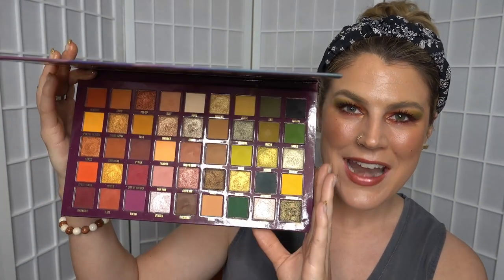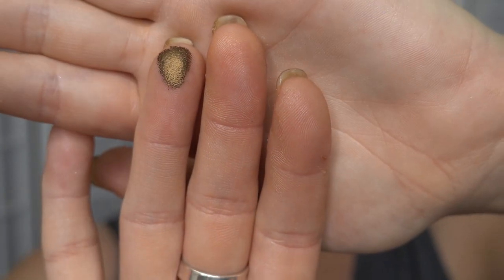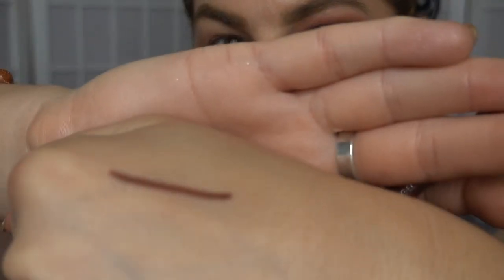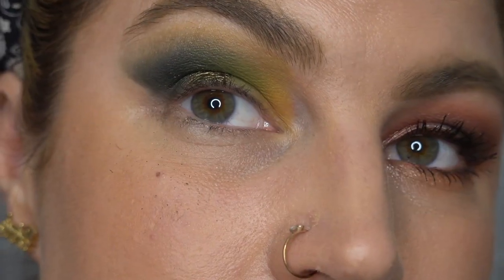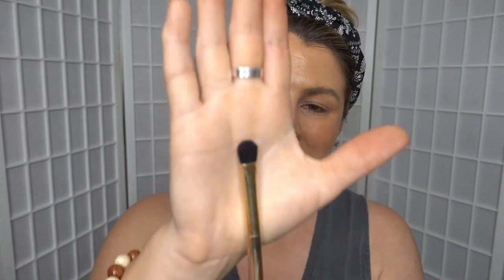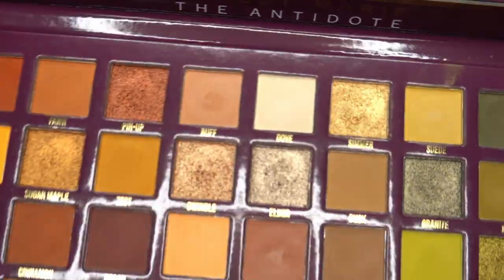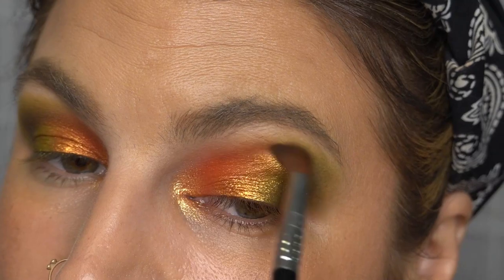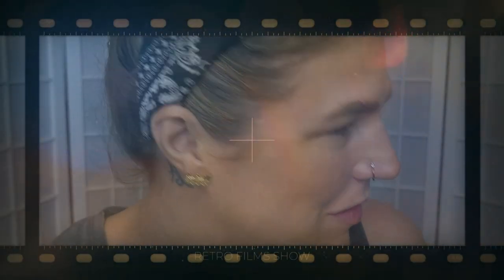BPerfect X Stacey Marie - Carnival IV - The Antidote - 3 Looks 1 Palette!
In today's video I'm taking the BPerfect X Stacey Marie - Carnival IV - The Antidote Palette to create 3 different eye shadow looks!
Hope these makeup tutorials help to inspire you, and to have fun with this huge eyeshadow palette.
To see every shade in this BPerfect X Stacey Marie - Carnival IV - The Antidote Palette swatched, take a look at this video

Love Kristel,
The Dally Diaries xx